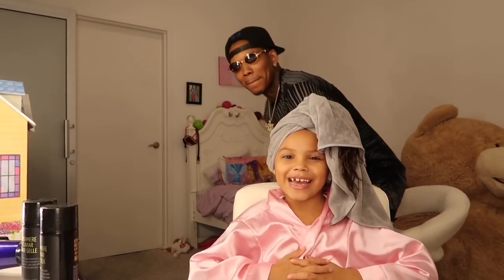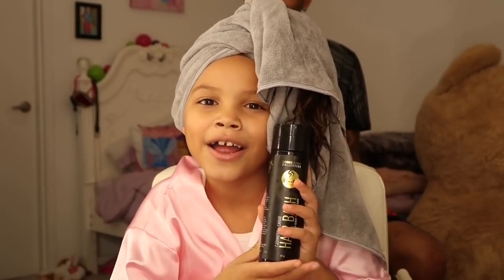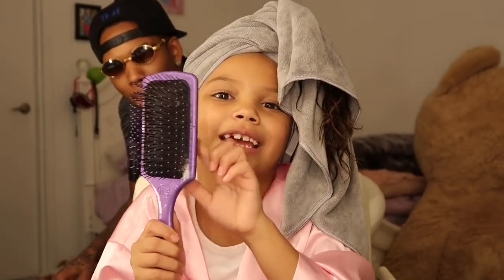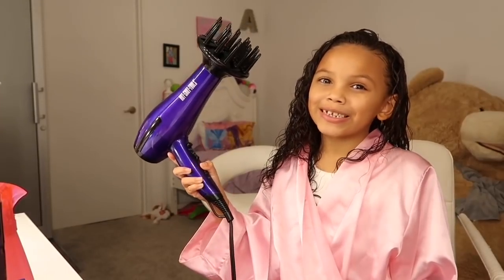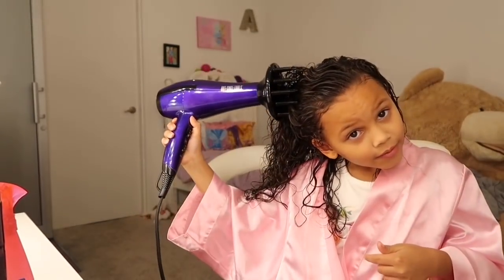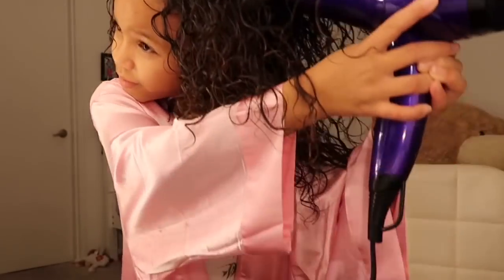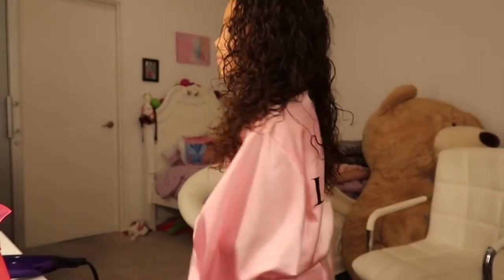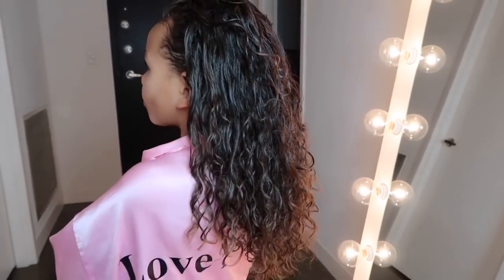Asia is getting good at this!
How did she do?